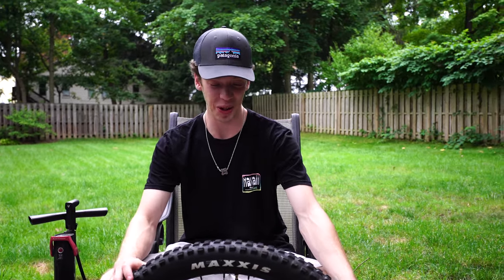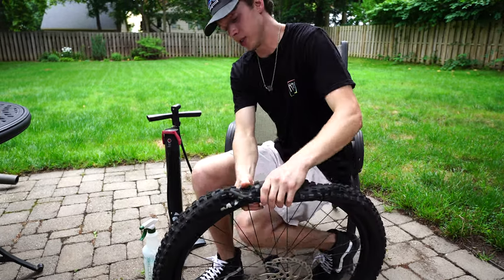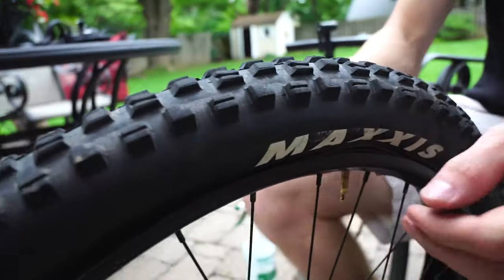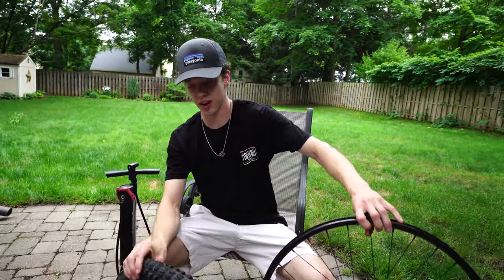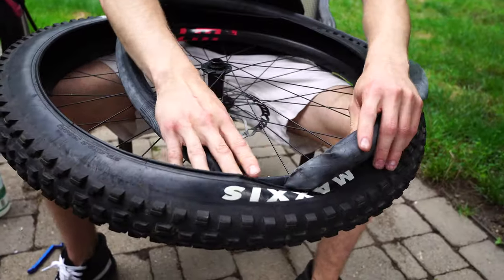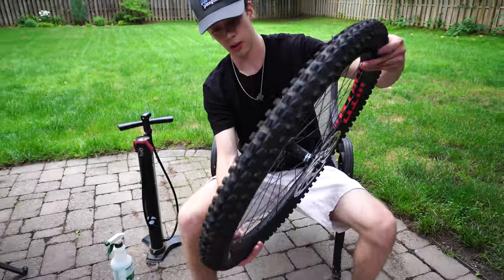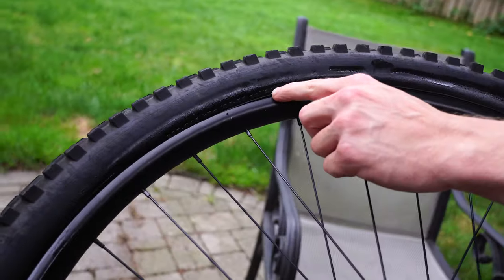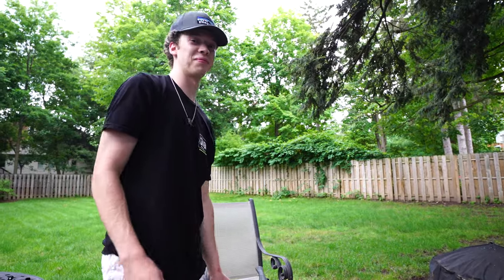Why you’ve been CHANGING TIRES WRONG | How to Fix a Flat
We show you how to fix a flat the right way! Don't make it harder than it should be! - Most people make a few mistakes when changing a tire that makes the whole process more difficult. We show you all the techniques to get the job done quick and easy.  Fixing a flat shouldn't be super complicated and this video should simplify the process for you.